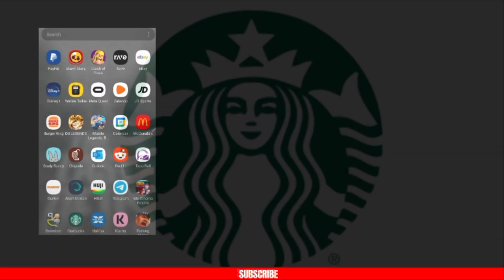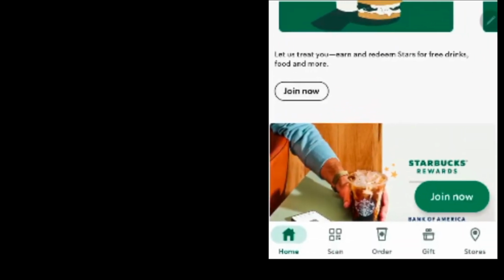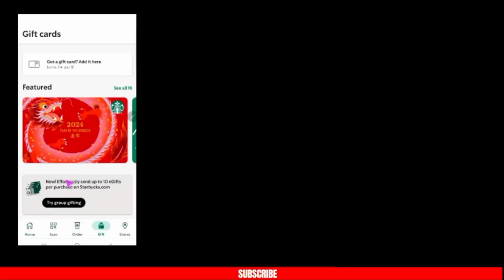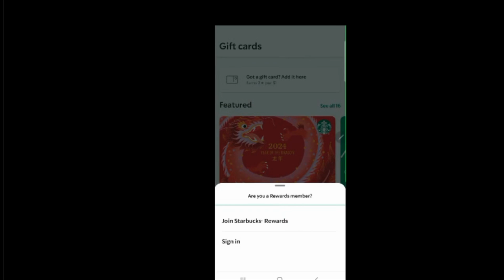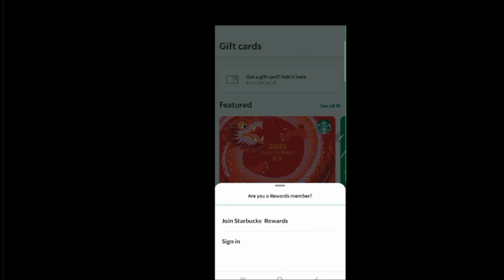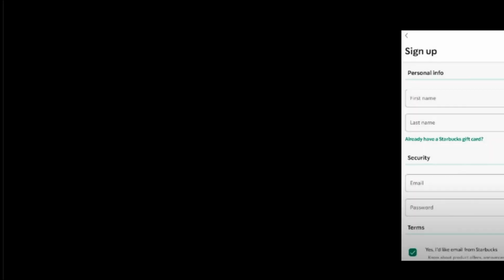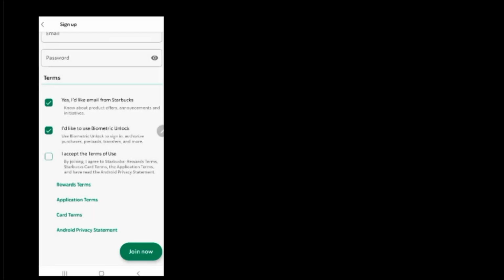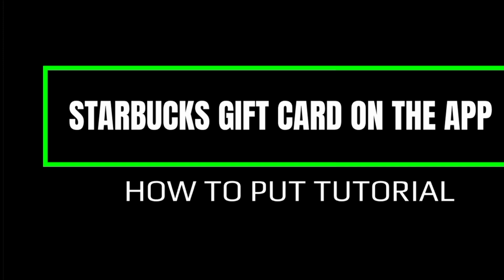How to Use Starbucks Gift Card on the App | Add Starbucks Gift Card to App for Payment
Learn how to use a Starbucks gift card on the app and quickly add your Starbucks gift card to the app for seamless mobile payments. This step-by-step tutorial walks you through how to put your gift card balance onto your Starbucks mobile application so you can start earning rewards and buying your favorite coffee with ease.

⏱️ Timestamps:
00:00:00 - Introduction to adding a Starbucks gift card to the app
00:00:10 - Locating the Gift section in the Starbucks mobile app
00:00:26 - How to input and redeem your Starbucks gift card details
00:01:00 - Joining Starbucks Rewards and finishing setup

🔍 Searchable Terms:
How to use Starbucks gift card on app

Add Starbucks gift card to app for payment

How to put Starbucks gift card on app

Redeem Starbucks gift card on phone

Starbucks app payment setup

How to transfer gift card to Starbucks app

Starbucks rewards gift card registration